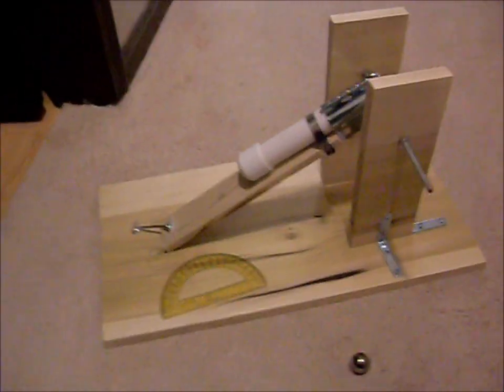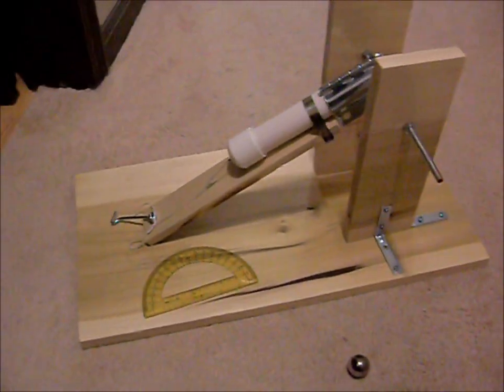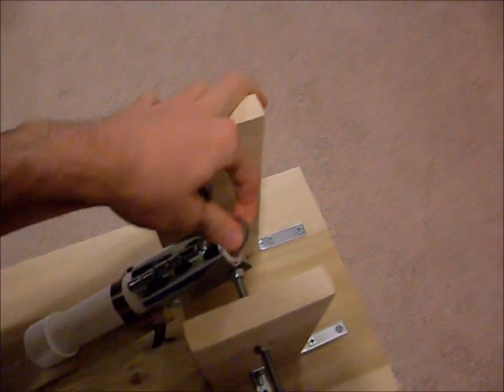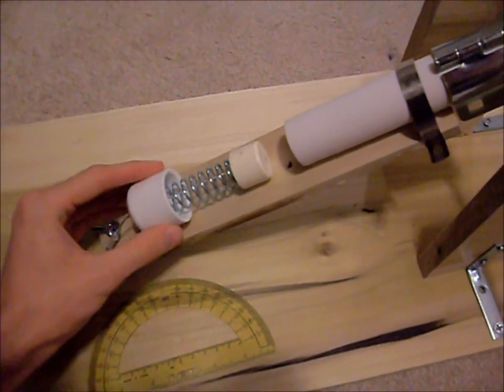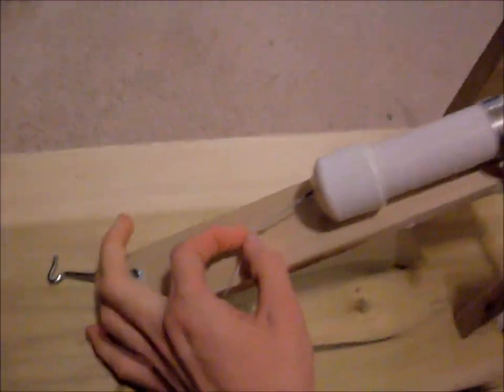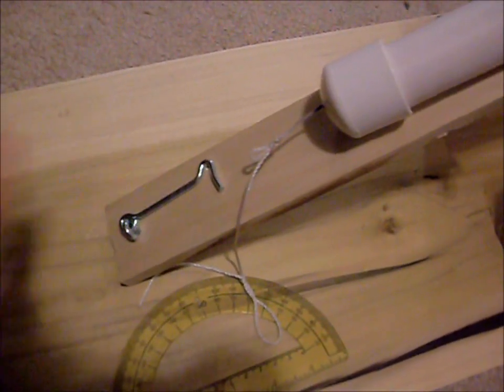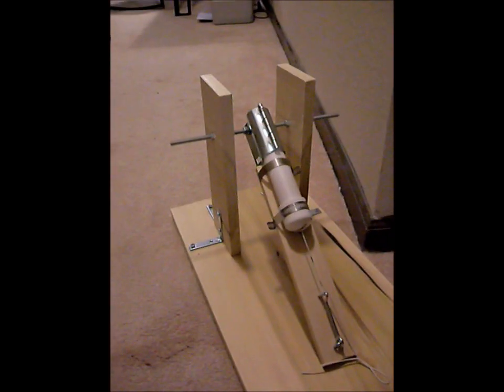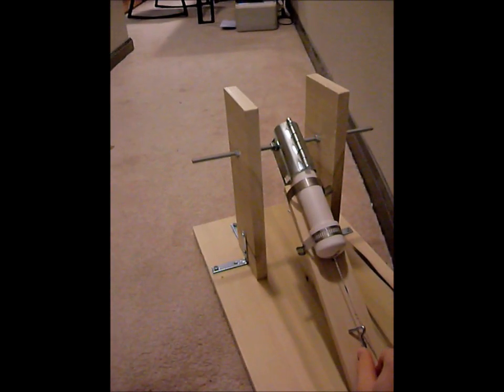projectile motion.wmv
This is the projectile demonstration my group created for machine design. It consists of a 1" PVC pipe, some wood scraps, a few miscellaneous brackets and clamps, a spring, and a hook. In this machine, a steel pinball can be launched at varying angles with the same energy. The launch height is roughly the same at any angle, ensuring range is only dependent upon the angle of launch.